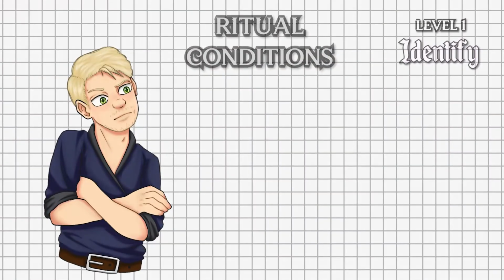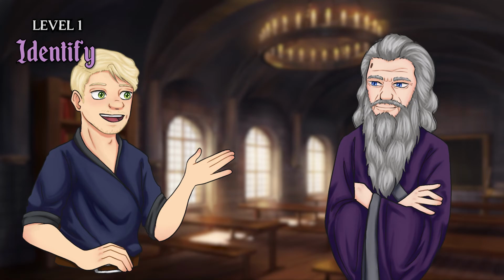Identify Spell | 1st level | Dungeons and Dragons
Hey what is up mortals, don't forget to support the channel if you like these videos, and leave your favorite spell in the description if you want a video on it.